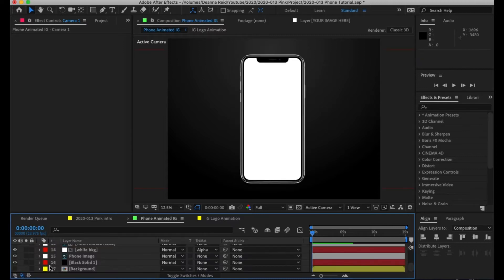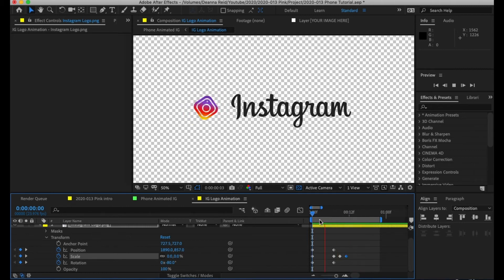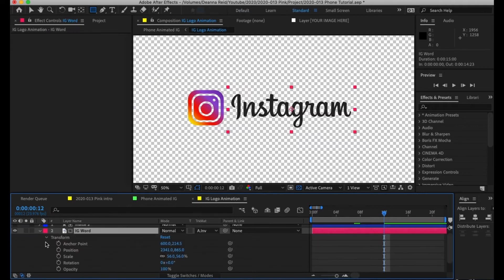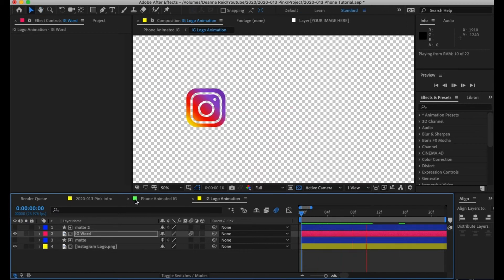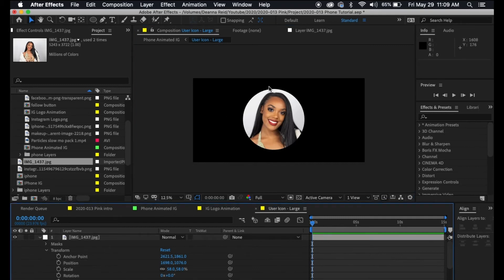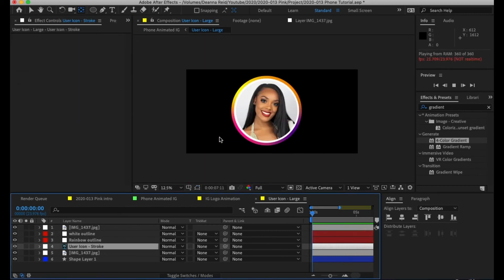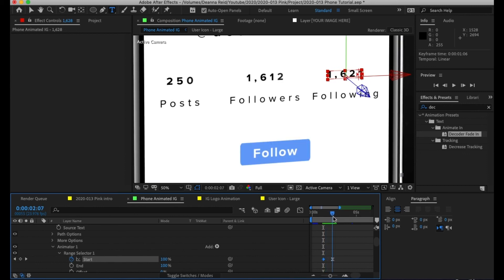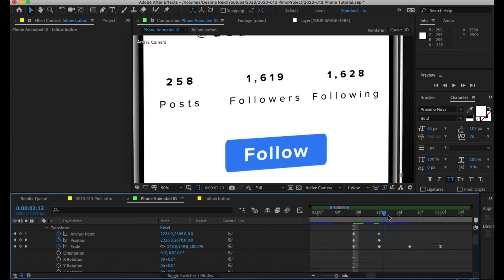How to Animate Graphics in After Effects | Deanna Did That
Happy Friday!!
I hope everyone is doing well. Check out my tutorial on creating motion graphics in adobe after effects. If you have any questions, leave it in the comment section below! Hope you learned something new!